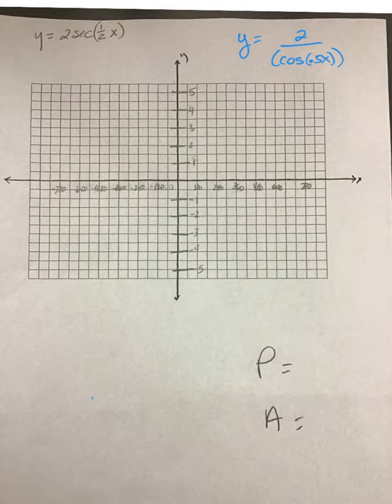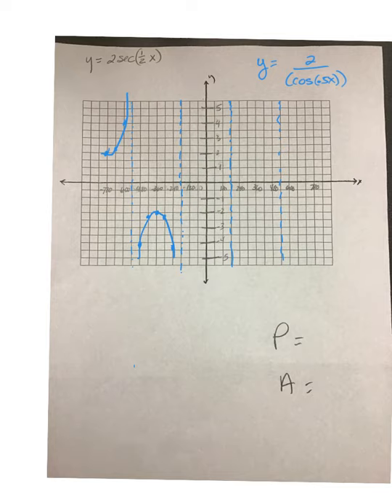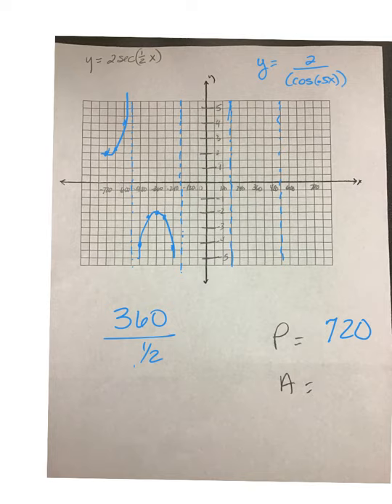10-28 Graphing Csc & Sec